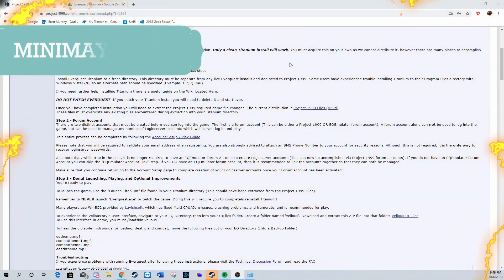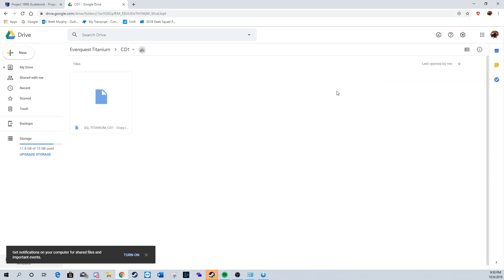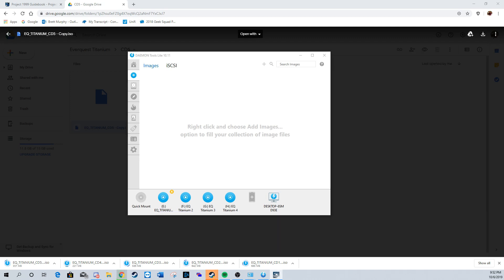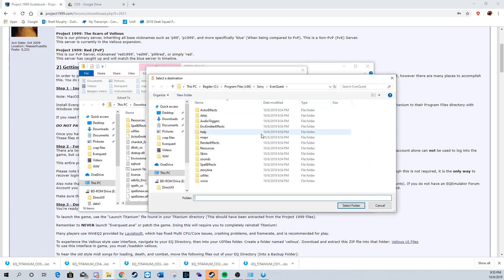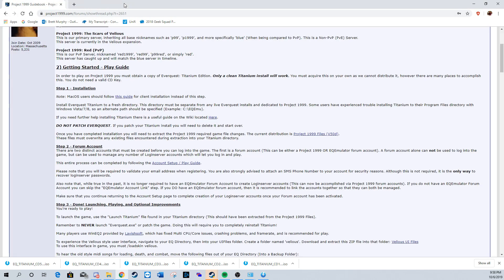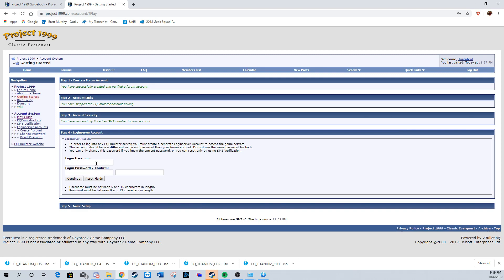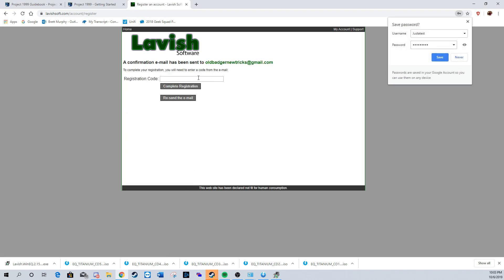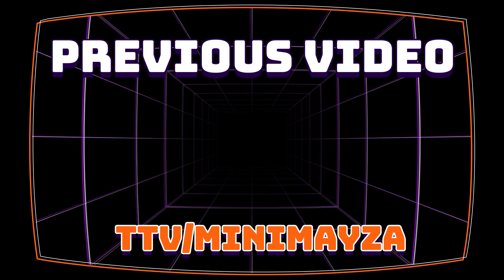How to install Everquest P99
Step 1. Download Daemon Tools Lite

Step 2. Install Everquest Platinum CD’s 1 through 5.

Step 3. Run Daemon Tools Lite
-- Using the quick mount option, mount CD’s 1 through 4
-- When Everquest prompts to enter the next CD, alt+tab and select the next CD
-- When you reach disk 5 you will need to remove either CD 2, 3, or 4 and replace it with 5.
-- After Disk 5 it will ask again for Disk 1, this should still be mounted.

Step 4. Visit the Setup Guide and follow ALL of the instructions.
Install the latest patch files (located in center of post) to your Everquest directory.
-- Follow the Account Setup / Play Guide to create all of your required accounts
-- LoginServer account will be the one you use to login to the Everquest game. (Station Accnt)
-- After creating this, I had to reset my password to get it to work, just a tip.

Step 5. (Optional) Download the WinEQ2 Client to play Everquest on (Preferred method)

Will also need to create a Lavishsoft account.

Once the client is installed and you’ve opened it, an icon with blue and red screens will appear in your taskbar. If you right click, go to everquest, and launch the default profile – You should be able to jump in and start playing.